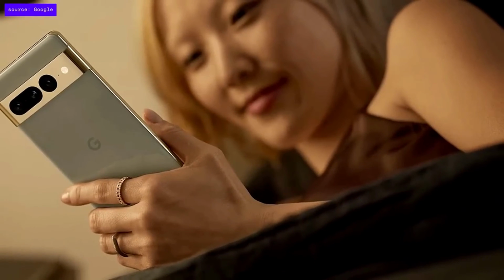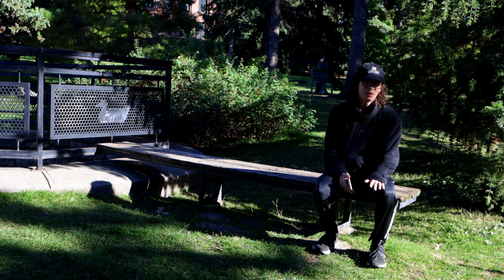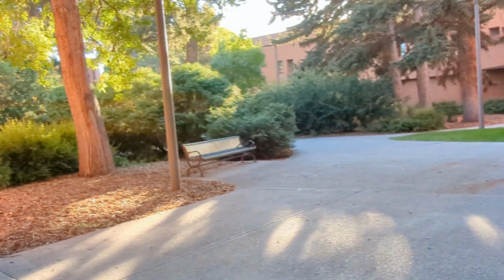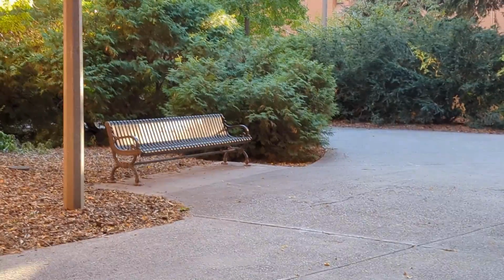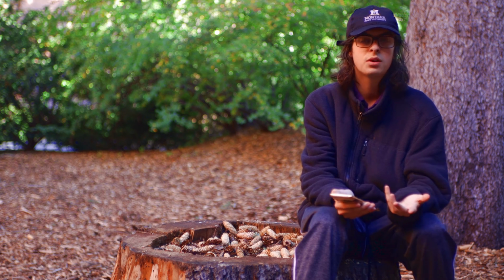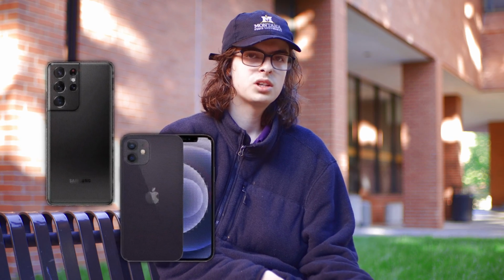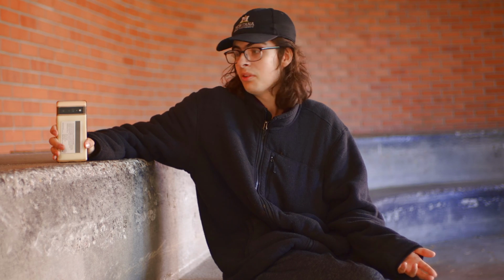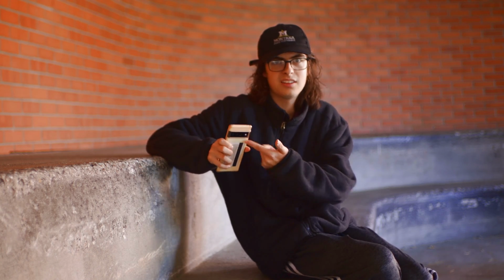The Pixel 6 Pro in 2022 - 90% of the Pixel 7 Pro, 50% the Price!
At their ultra-boring event, Google announced their new Pixel phones, promising big upgrades that will make it even more competitive than the last-gen phones. However, those older phones are dropping hard in price. You can get the best of last year's Google for less than the price of most mid-rangers. Is it worth it in late 2022? Let's find out.
Soundtrack:
DergDaze Track 5
phat bataille - Hip Hop